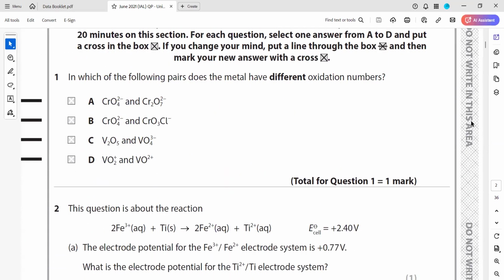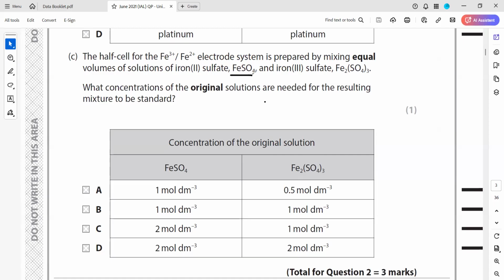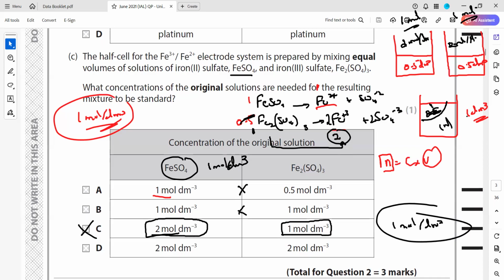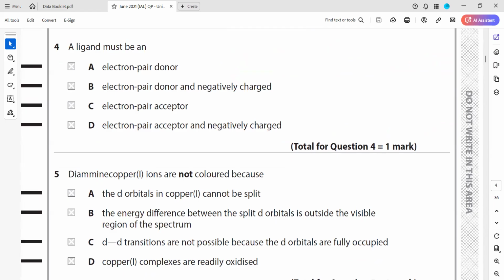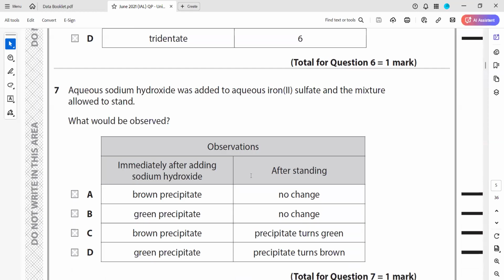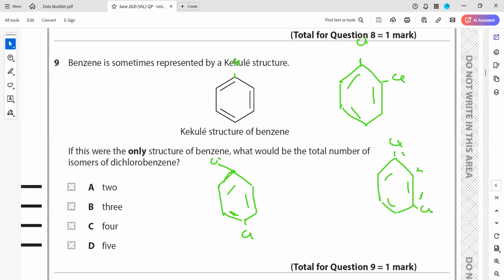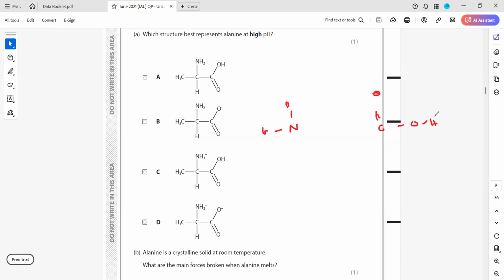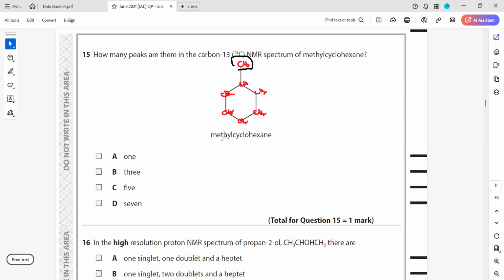Edexcel A2 Chemistry Unit 5 June 2021 Mcqs